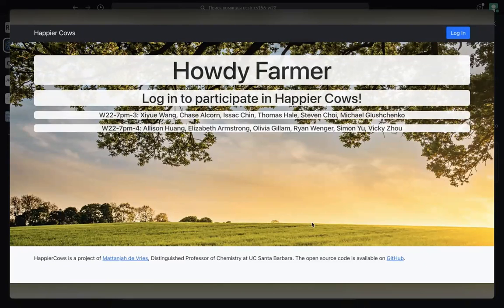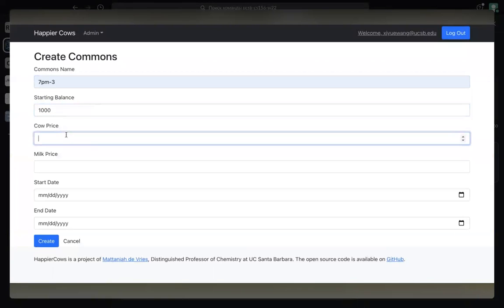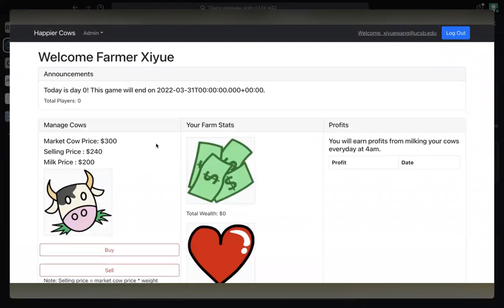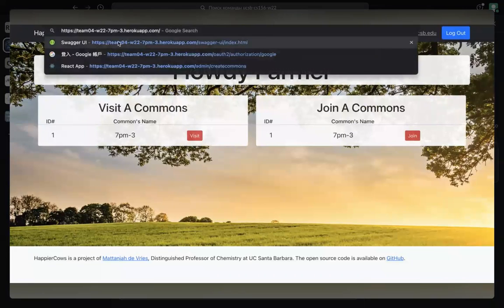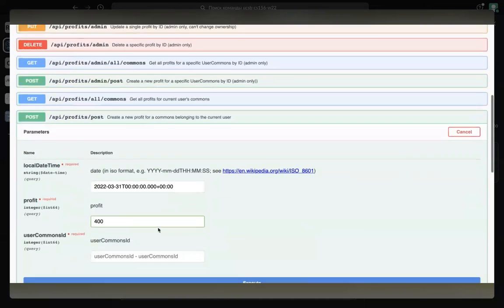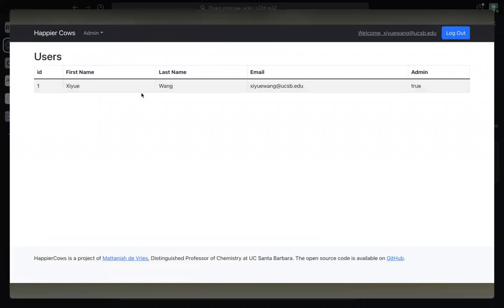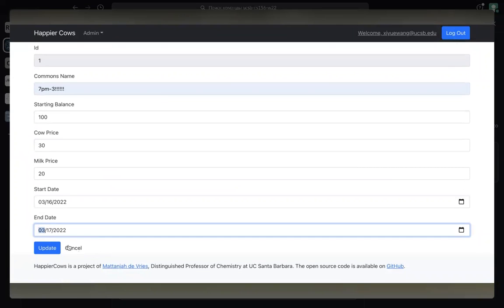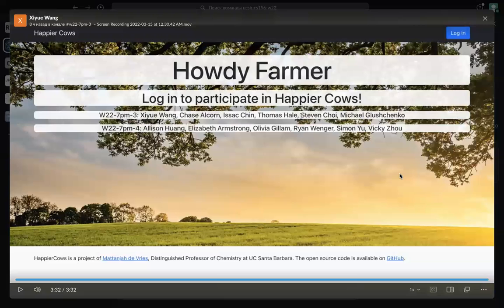w22-7pm-3 Final Presentation Submission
Team members of w22-7pm-3 include Xiyue Wang, Chase Alcorn, Isaac Chin, Thomas Hale, and Michael Glushchenko